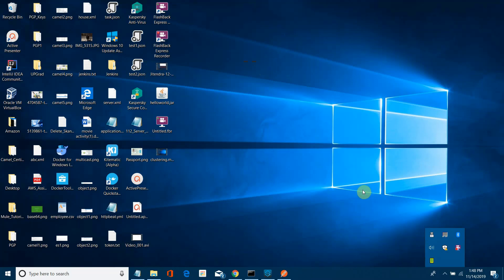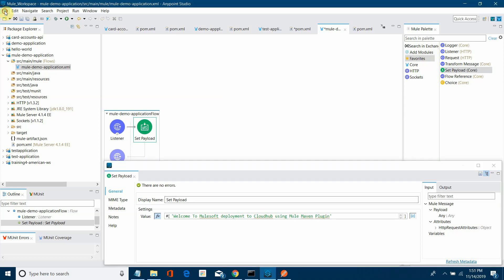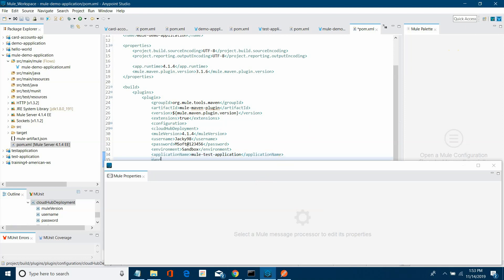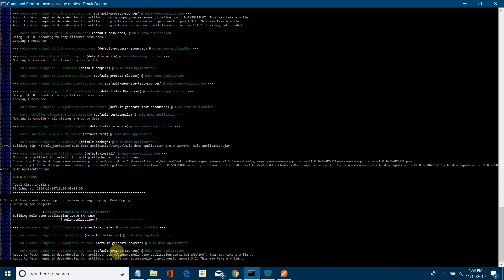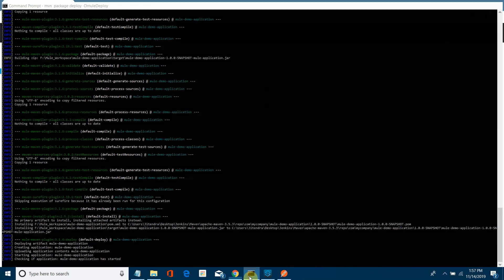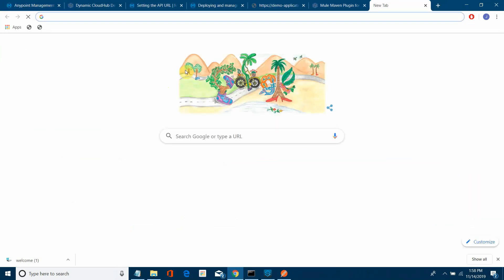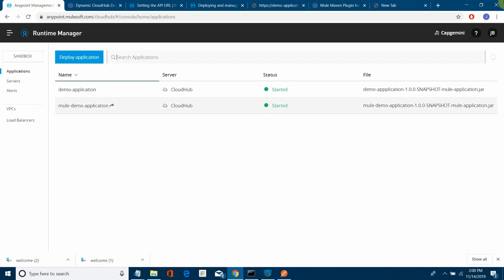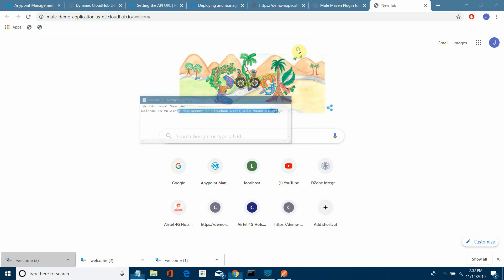Deploy MuleSoft App to CloudHub | Mule Maven Plugin Deployment Tutorial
In this video, we demonstrate how to deploy a MuleSoft application to CloudHub using the Mule Maven Plugin. You’ll learn how to configure the Maven plugin, set up deployment properties, and push Mule applications directly from your build pipeline to Anypoint CloudHub. We’ll walk through step-by-step configuration in the pom.xml, show how to authenticate with Anypoint Platform, and execute Maven commands to automate deployments. This tutorial also covers best practices for CI/CD pipelines, environment management, and secure property handling, helping you streamline MuleSoft deployments in enterprise projects. By the end of this session, you’ll know how to use the Mule Maven Plugin to simplify and automate CloudHub deployments.